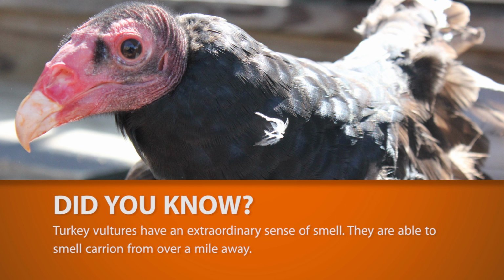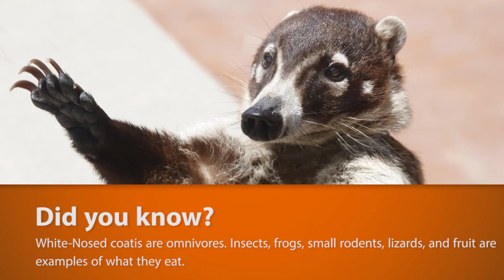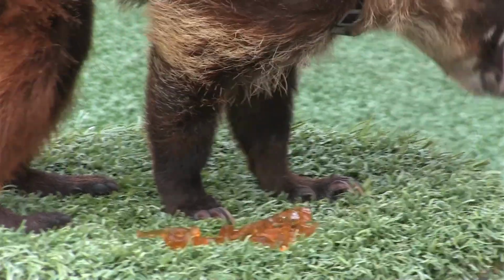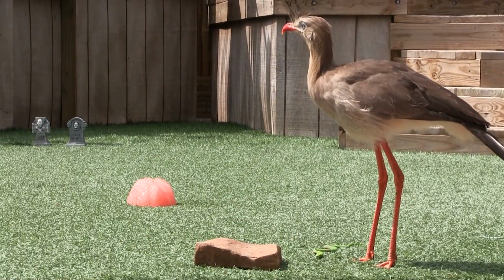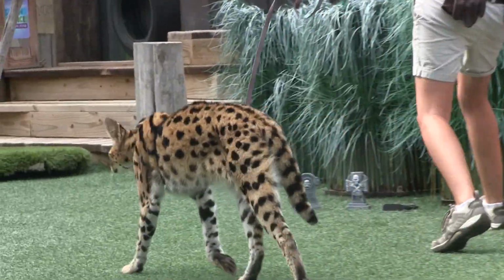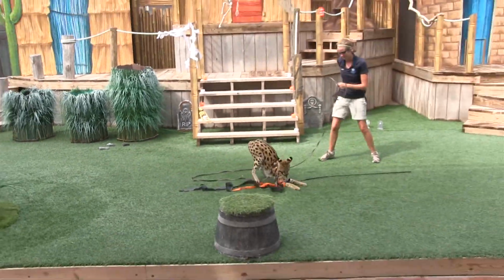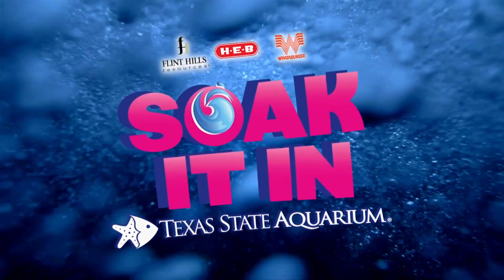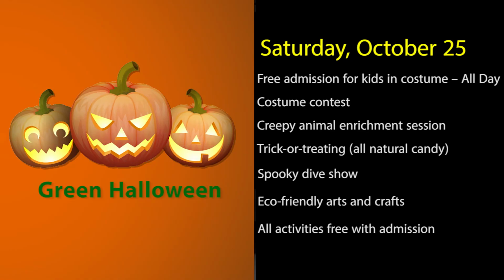The Current, Ep. 9